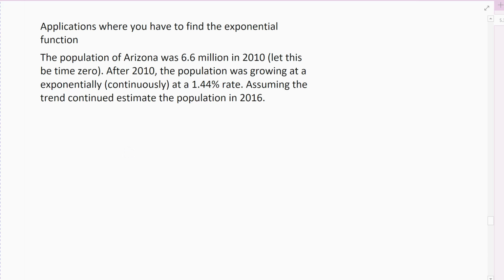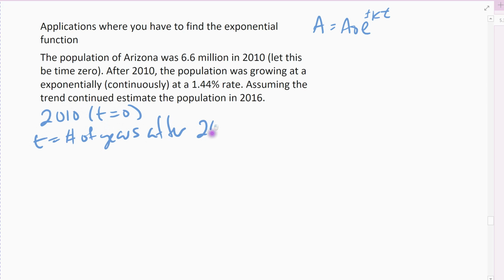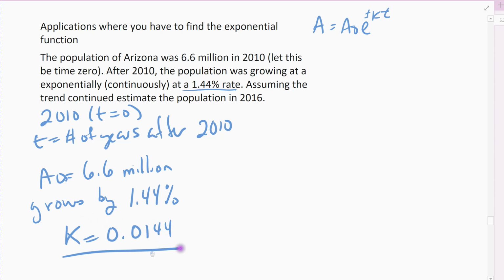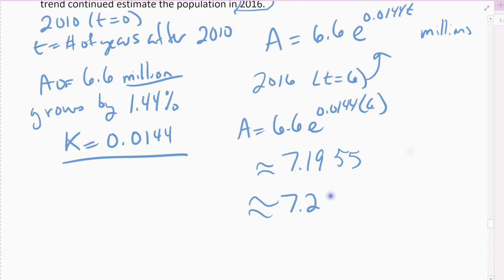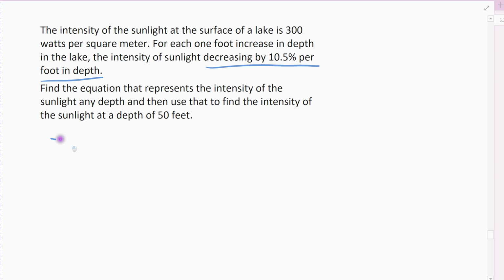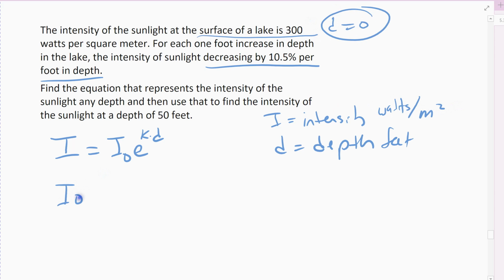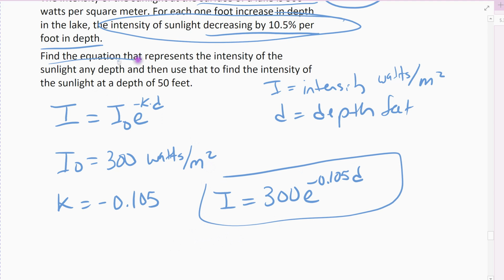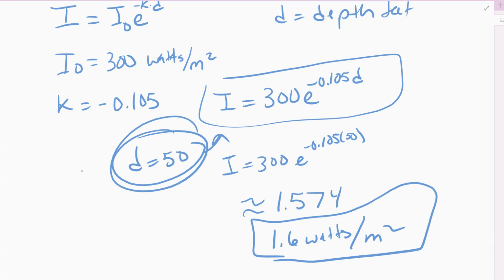5.3 V5 application find the exponential function